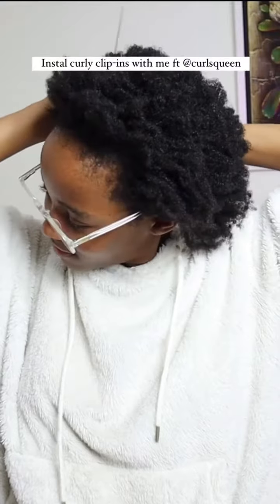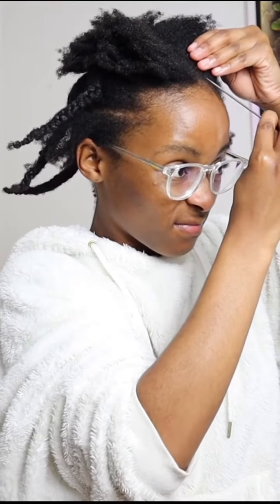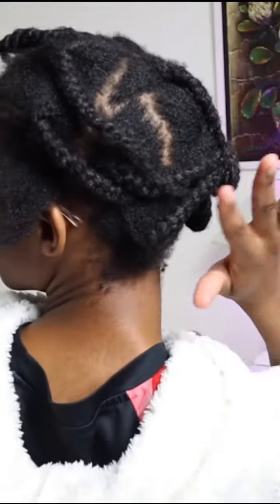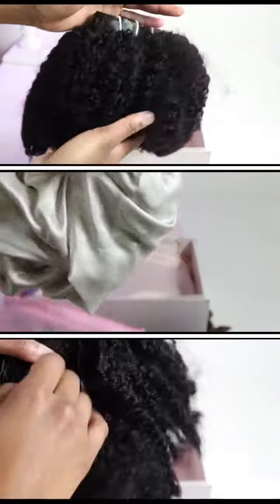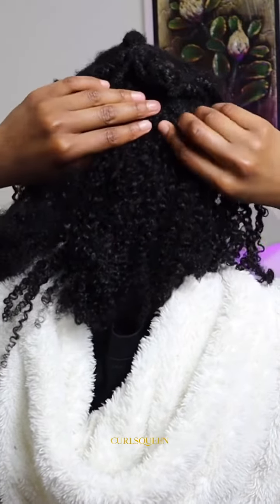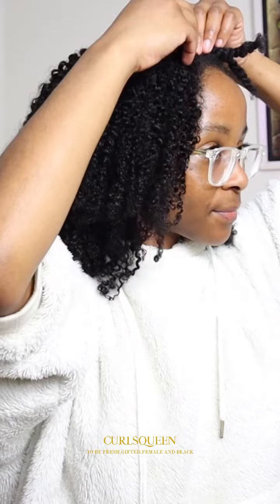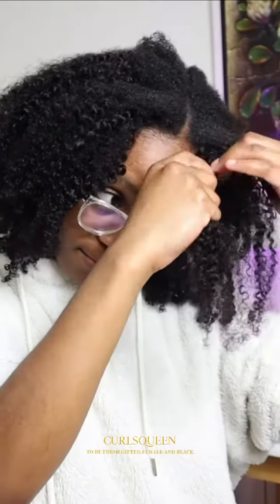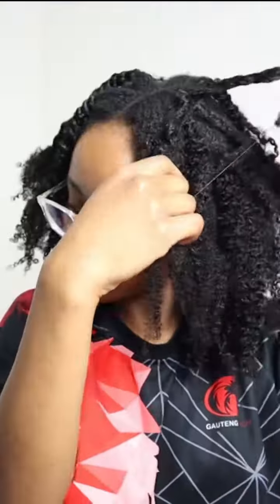Install the clip ins by myself🤭It looks sooo natural|CURLSQUEEN